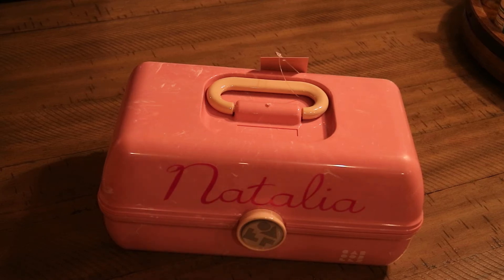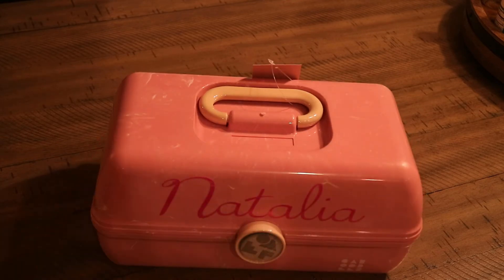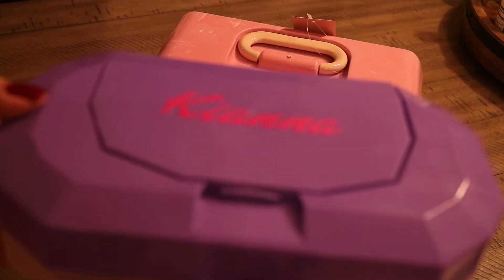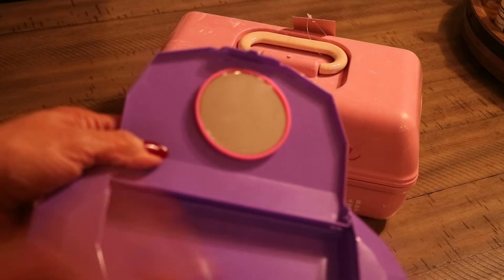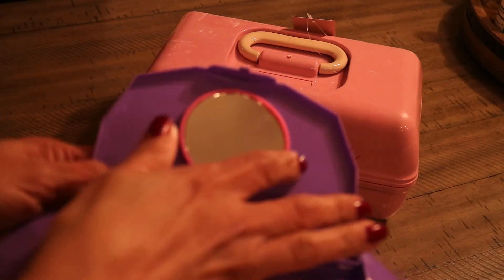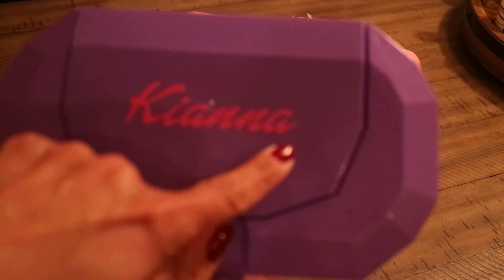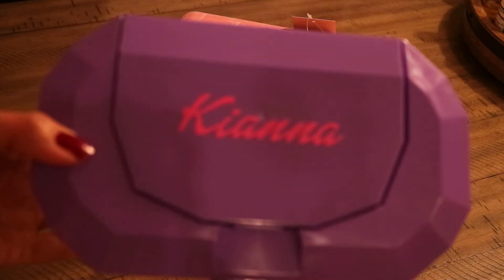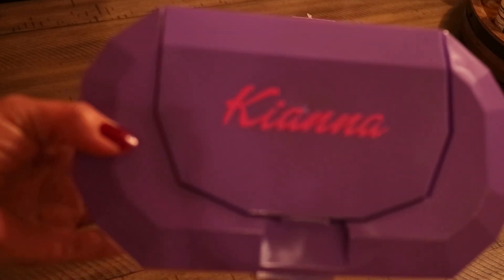Dollar Tree Caboodles Idea, Personalized with a Cricut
My first personalized project made with my Cricut using $2 worth of items from the Dollar tree to create a mini Caboodles case.